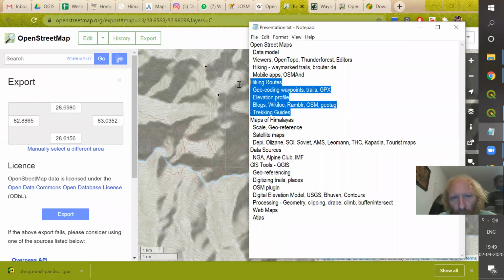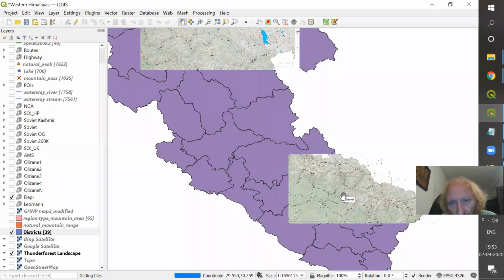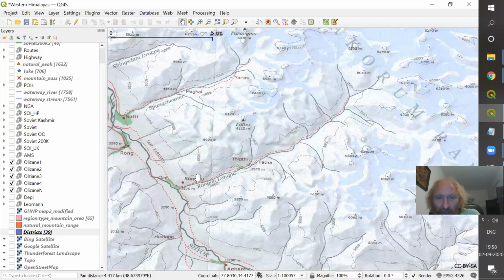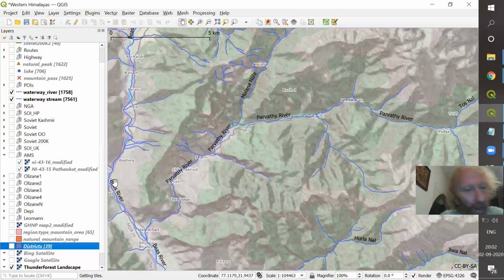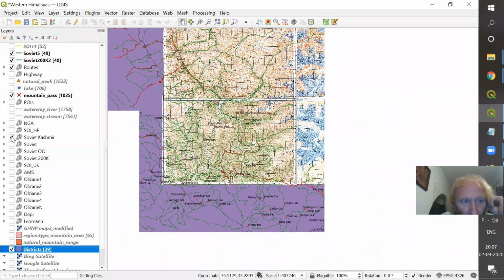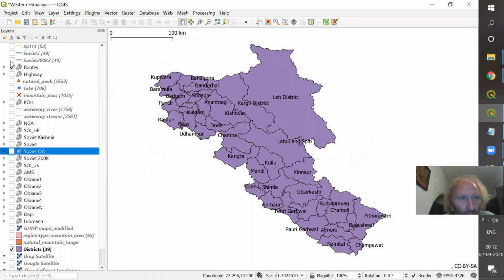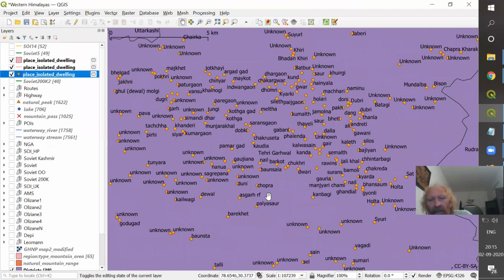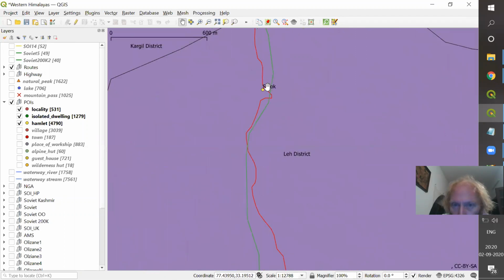GIS part 2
Open Street Maps
  Data model
  Viewers, OpenTopo, Thunderforest, Editors
  Hiking - waymarked trails, brouter.de
  Mobile apps, OSMAnd
Hiking Routes
  Geo-coding waypoints, trails, GPX
  Elevation profile
  Blogs, wikiloc, ramblr, OSM, geotag
  Trekking Guides
Maps of Himalayas
  Scale, geo-reference
  Satellite maps
  Depi, Olizane, Survey, SOI, Soviet, AMS, Leoman, THC, Kapadia, tourist
Data Sources
  NGA, Alpine Club, IMF
GIS Tools - QGIS
  Geo-referencing
  Digitizing trails, places
  OSM plugin
  Digitial Elevation Model, DEM, USGS, Bhuvan, contours
  Processing - Geometry, clipping, drape, climb, buffer/intersect
  Web Maps
  Atlas